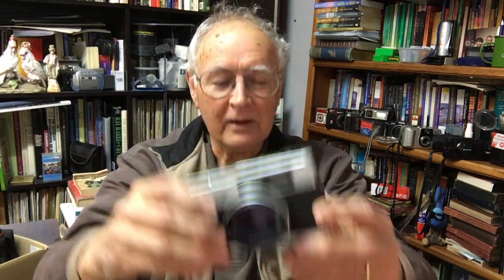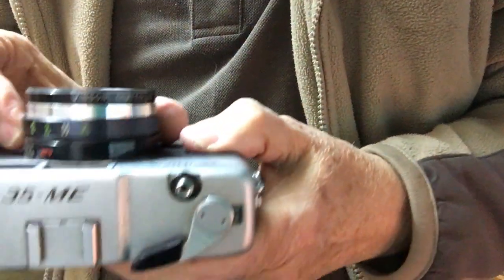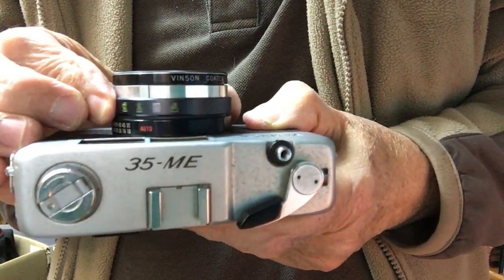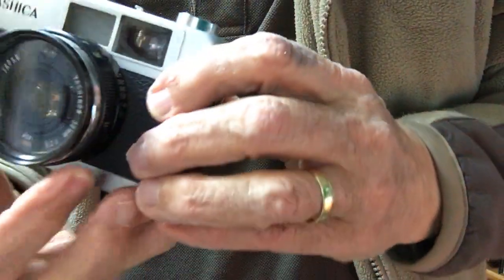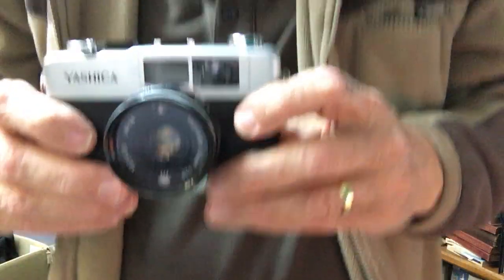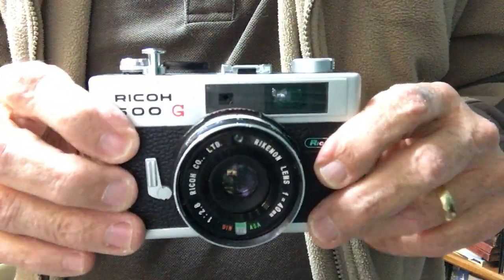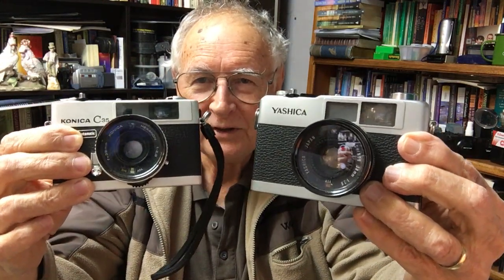Four Compact Rangefinder Film Cameras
Here is a brief review of 4 compact rangefinder 35mm film cameras from about 1970’s going forward.
They are all fixed lens cameras.
They are the Yashica 35me, voigtlander VF135,Konica c35,and the Ricoh 500G.
All great little cameras that would be a great thing to have for street photography with film and also to take on holidays. My favourite is the Ricoh 500g. Here is a link to a blog post I did some years ago about this camera. I forgot to talk about  the Konica c35 so I have added another video on this and one more camera.